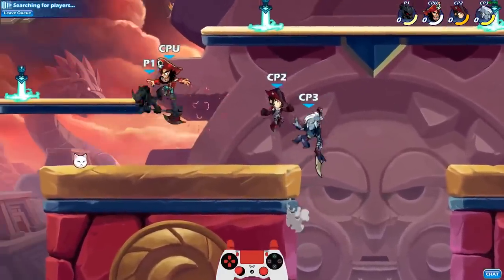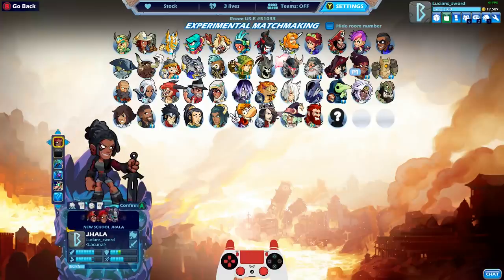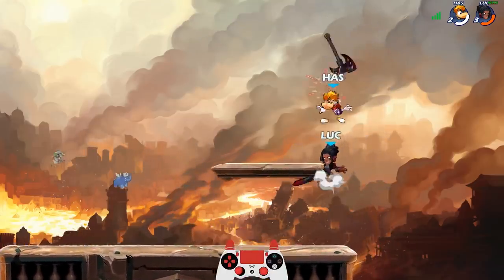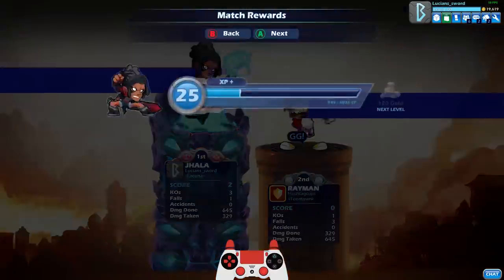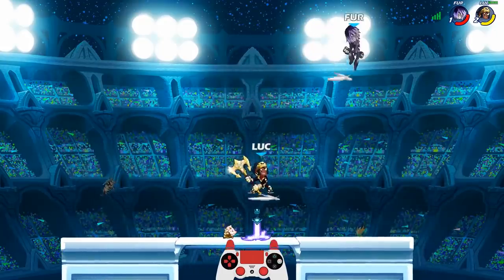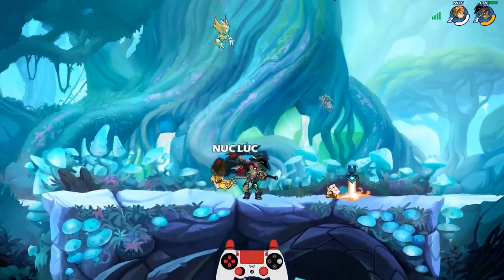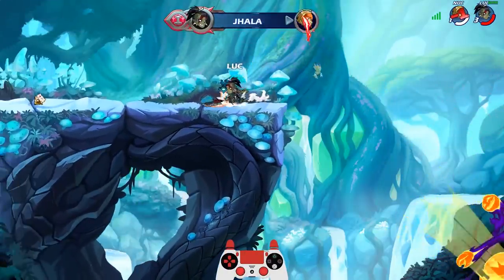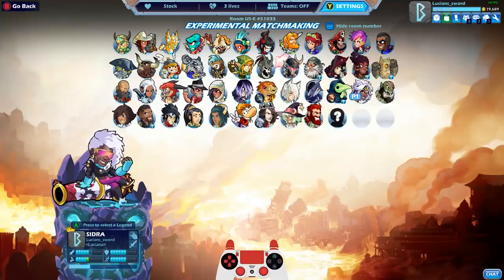Black Dragon Jhala • Brawlhalla Mod Showcase & 1v1 Gameplay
FAQ:
- Microphone: Blue Yeti
- Headphones: Razer Kraken Tournament Edition
- Keyboard: Razer BlackWidow Chroma
- Mouse: Razer Mamba Hyperflux
- Webcam: Razer Kiyo

Computer:
Intel Core i7 4ghz
16gb ram
SSD+HDDs